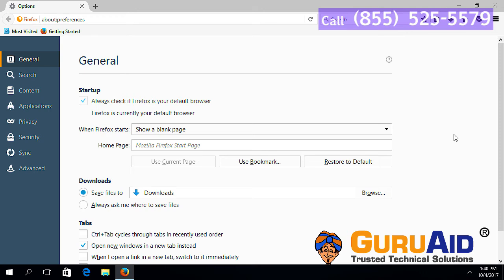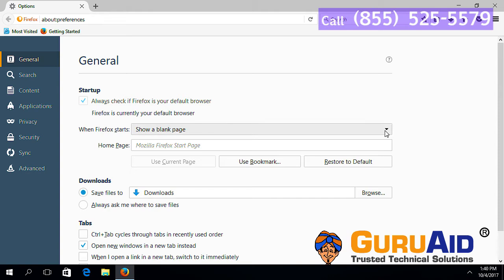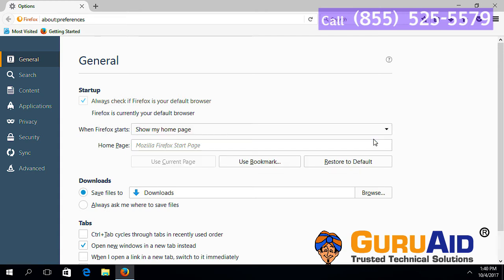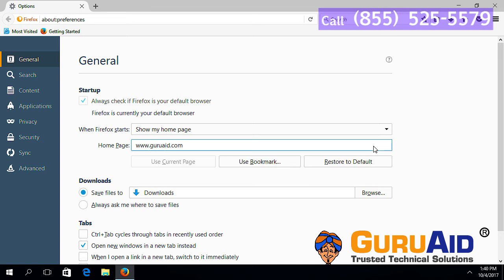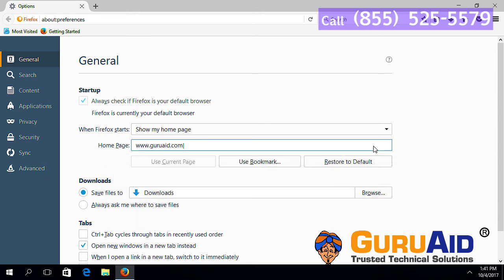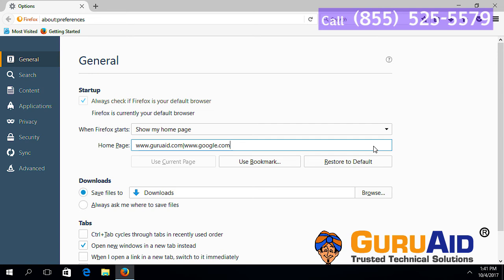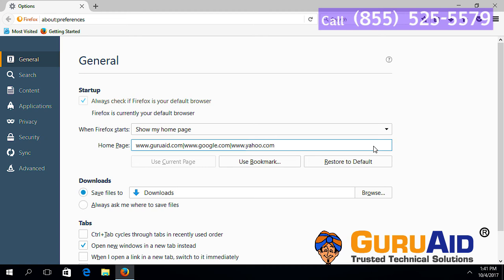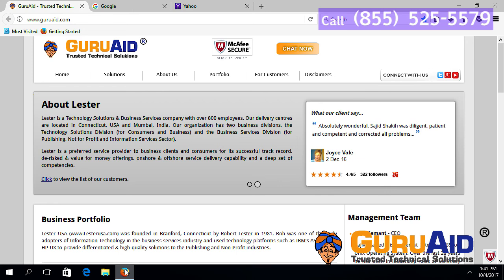How to Set Multiple Websites as Home Pages on Mozilla Firefox Browser - GuruAid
GuruAid channel provides you simple & easy steps of How to Set Multiple Websites as Home Pages on Mozilla Firefox Browser.

If you have a list of favorite websites and you want to open all, will take some time. You have the option to Set Multiple Websites as Home Pages on Mozilla Firefox Browser. Firefox has a solution, on How to Set Multiple Websites as Home Pages. If you can’t pick just one home page, so set Firefox to open as many website as you start, like my work email client, Facebook and a news site. Loading every website takes time. You can definitely use this tip to help save you some time whenever you open Firefox on your PC. Rather than manually open your favorite websites every time you open Firefox.